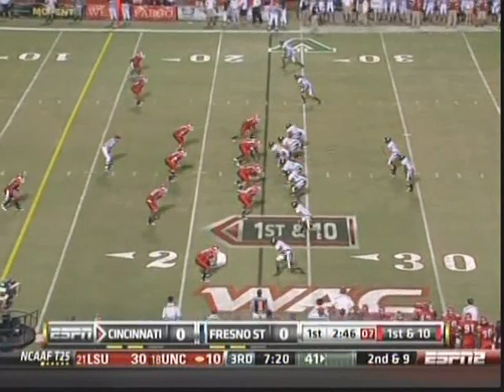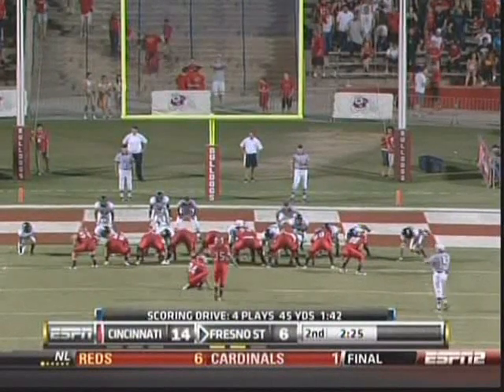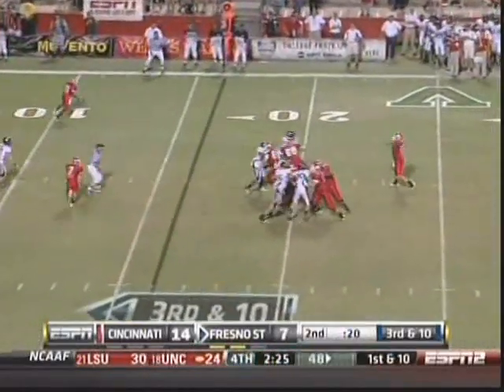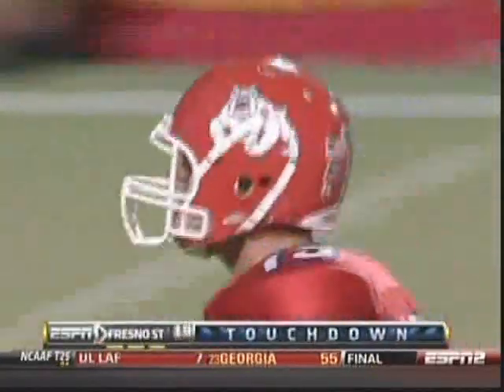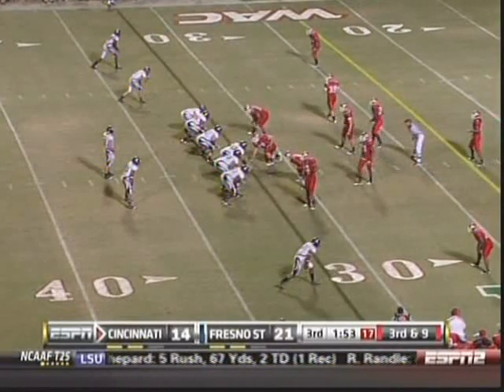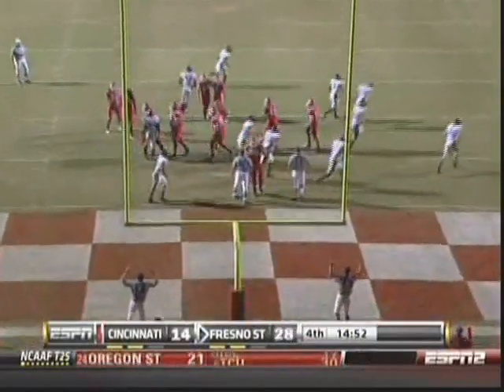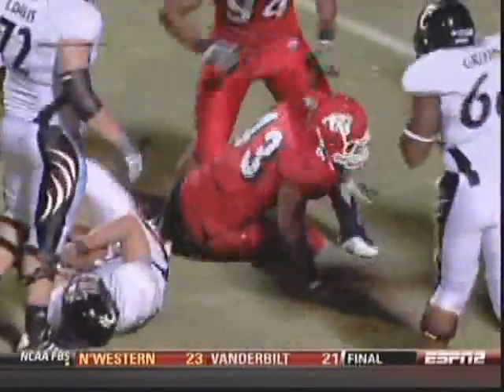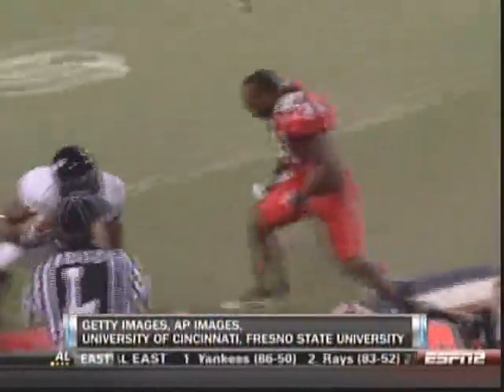2010 Fresno State vs. Cincinnati